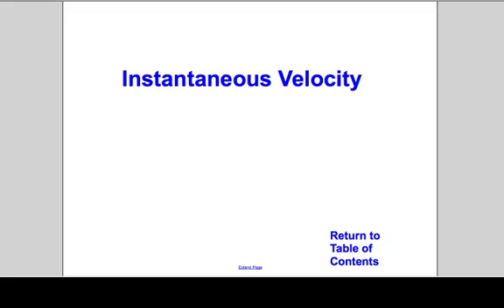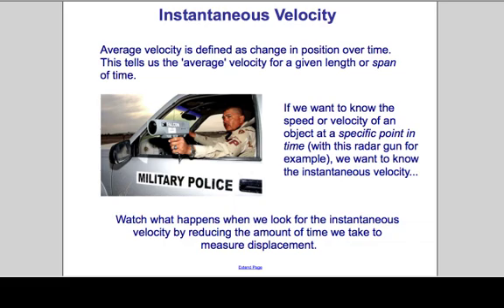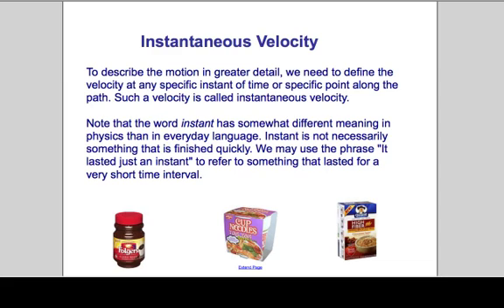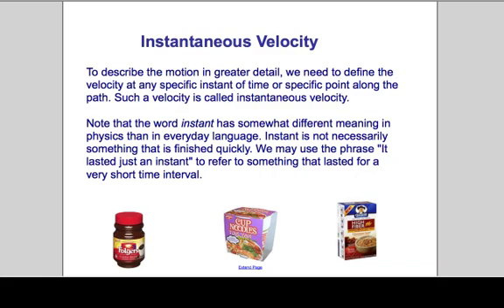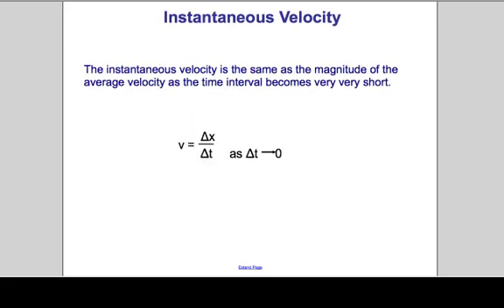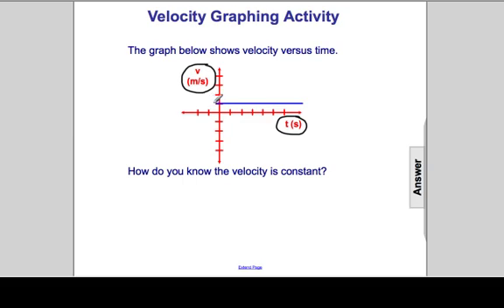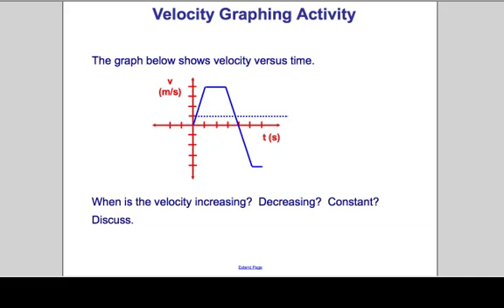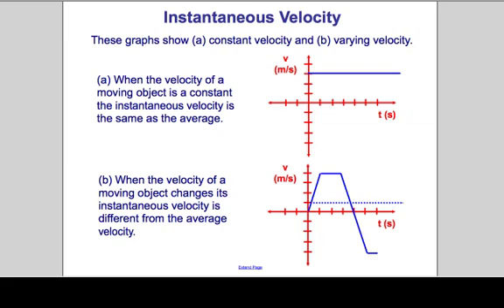Instantaneous Velocity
Slide text:  Return to Table of Contents Instantaneous Velocity Instantaneous Velocity Sometimes the average velocity is all we need to know about an object's motion. For example: A race along a straight line is really a competition to see whose average velocity is the greatest. The prize goes to the competitor who can cover the displacement in the shortest time interval. But the average velocity of a moving object can't tell us how fast the object moves at any given point during the interval Δ t. Instantaneous Velocity Average velocity is defined as change in position over time. This tells us the 'average' velocity for a given length or span of time. Watch what happens when we look for the instantaneous velocity by reducing the amount of time we take to measure displacement. If we want to know the speed or velocity of an object at a specific point in time (with this radar gun for example), we want to know the instantaneous velocity... Instantaneous Velocity Displacement Time 100m 10 s Velocity In an experiment, an object travels at a constant velocity. Find the magnitude of the velocity using the data above. Instantaneous Velocity What happens if we measure the distance traveled in the same experiment for only one second? What is the velocity? 10 m 1 s Displacement Time Velocity 100m 10 s 10 m/s Instantaneous Velocity What happens if we measure the distance traveled in the same experiment for a really small time interval? What is the velocity? 10 m 1 s 10 m/s 0.001m 0.0001 s Displacement Time Velocity 100m 10 s 10 m/s Displacement Time Velocity 100 m 10 s 10 m/s 10 m 1 s 10 m/s 1.0 m 0.10 s 10 m/s 0.10 m 0.010 s 10 m/s 0.010 m 0.0010 s 10 m/s 0.0010 m 0.00010 s 10 m/s 0.00010 m 0.000010 s 10 m/s Instantaneous Velocity Since we need time to measure velocity, we can't know the exact velocity "at" a particular time... but if we imagine a really small value of time and the distance traveled, we can estimate the instantaneous velocity. To describe the motion in greater detail, we need to define the velocity at any specific instant of time or specific point along the path. Such a velocity is called instantaneous velocity. Note that the word instant has somewhat different meaning in physics than in everyday language. Instant is not necessarily something that is finished quickly. We may use the phrase "It lasted just an instant" to refer to something that lasted for a very short time interval. Instantaneous Velocity In physics an instant has no duration at all; it refers to a single value of time. One of the most common examples we can use to understand instantaneous velocity is driving a car and taking a quick look on the speedometer. Instantaneous Velocity At this point, we see the instantaneous value of the velocity. Instantaneous Velocity The instantaneous velocity is the same as the magnitude of the average velocity as the time interval becomes very very short. Δ x Δ t as Δ t 0 v = v (m/s) t (s) The graph below shows velocity versus time. How do you know the velocity is constant? Velocity Graphing Activity [This object is a pull tab] Answer Y Value (velocity) remains constant as a time progresses. v (m/s) t (s) The graph below shows velocity versus time. When is the velocity increasing? Decreasing? Constant? Discuss. Velocity Graphing Activity Use the graph to determine the Average Velocity of (a) Velocity Graphing Activity [This object is a pull tab] Answer Constant Velocity of 1 m/s Average Velocity = 1 m/s b.) 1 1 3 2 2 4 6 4 v (m/s) t (s) v (m/s) t (s) 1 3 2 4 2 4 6 a.) v (m/s) t (s) 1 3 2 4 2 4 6 a.) b.) 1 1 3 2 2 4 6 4 v (m/s) t (s) Use the graph to determine the Average Velocity of (b) from 0s to 1s from 1s to 3s from 3s to 4s from 4s to 5s from 3s to 5s Velocity Graphing Activity [This object is a pull tab] Answer from 0s to 1s = 2m/s from 1s to 3s = 4m/s from 3s to 4s = +2m/s from 4s to 5s = -2m/s from 3s to 5s = 0m/s v (m/s) t (s) v (m/s) t (s) a.) b.) Use the graph to determine the Instantaneous Velocity of (a) at 2 seconds 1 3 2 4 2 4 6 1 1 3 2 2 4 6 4 Velocity Graphing Activity [This object is a pull tab] Answer Vavg = 1m/s v (m/s) t (s) v (m/s) t (s) a.) b.) Use the graph to determine the Instantaneous Velocity of (b) at 2 seconds 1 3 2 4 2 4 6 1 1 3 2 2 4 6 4 Velocity Graphing Activity [This object is a pull tab] Answer Vavg = +4m/s Instantaneous Velocity (a) When the velocity of a moving object is a constant the instantaneous velocity is the same as the average. v (m/s) t (s) v (m/s) t (s) These graphs show (a) constant velocity and (b) varying velocity. (b) When the velocity of a moving object changes its instantaneous velocity is different from the average velocity.